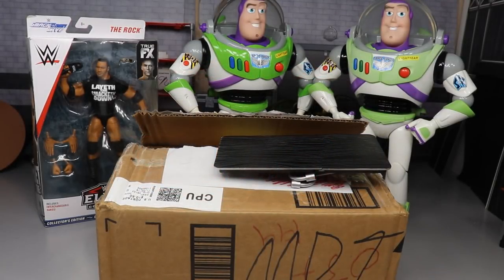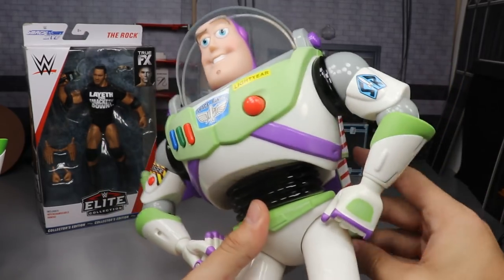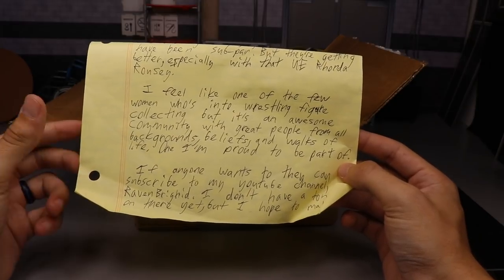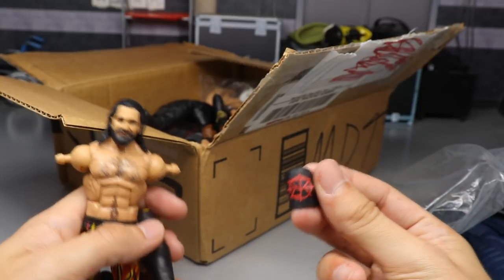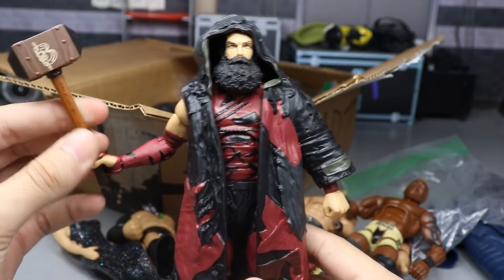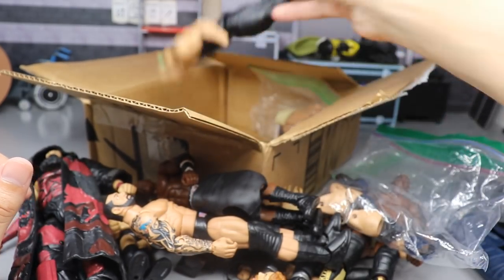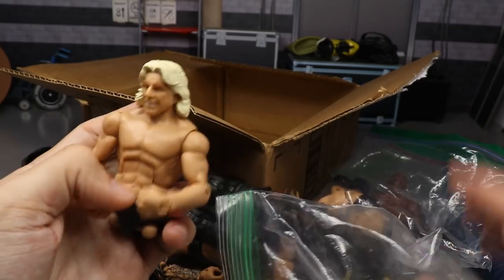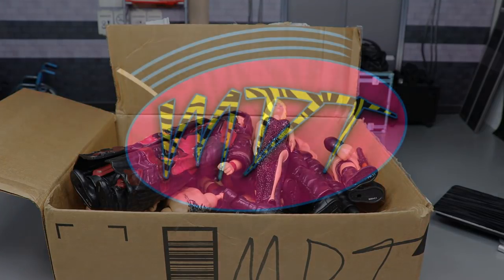EPIC ACTION FIGURE UNBOXING! MEGA HAUL!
Today, we have an epic WWE action figure fan mail unboxing! Tons of epic WWE Action figures & WWE figure customs to unbox with this WWE action figure fodder, Customization & WWE Action figure surgery! Big Box of wwe action figures & toys! Massive box of action figures! Buzz Lightyear action figure